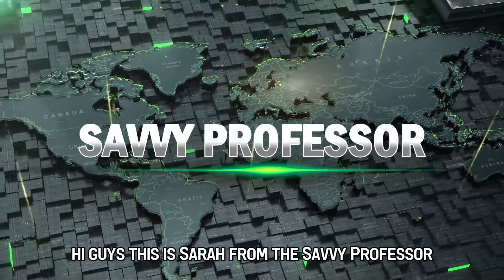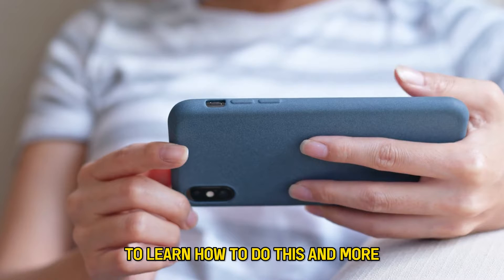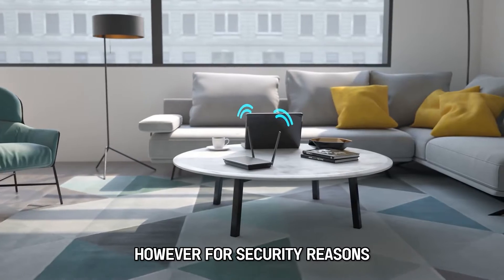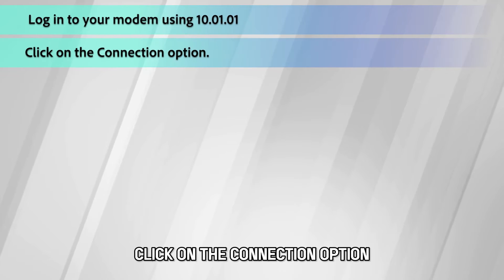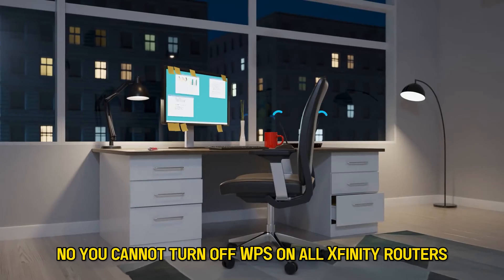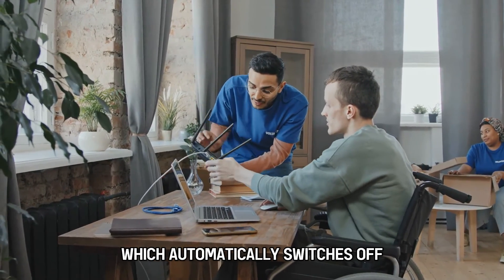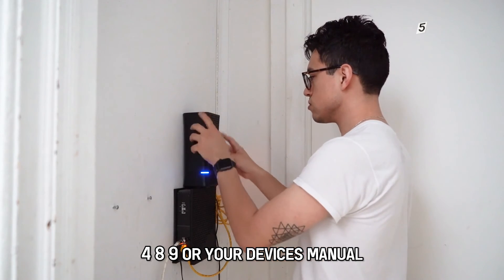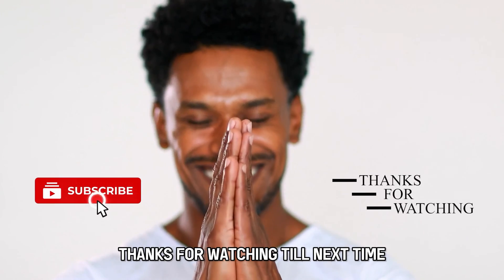How To Turn Off WPS On Your Xfinity Router (How To Disable WPS On Your Xfinity Router)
How To Turn Off WPS On Your Xfinity Router (How To Disable WPS On Your Xfinity Router). In this video tutorial I will show you how to turn off WPS on your Xfinity Router.

Some Xfinity routers come with WPS or WIFI protected setup for easy connection with wireless devices. However, for security reasons, you shouldn't leave it enabled for extended periods. Here’s how to turn it off:
1. Log in to your modem using 10.01.01.
2. Click on the Connection option.
3. Select WIFI Protected Setup (WPS) Client.
4. Click on the Disable button.

Can you switch off WPS on all Xfinity routers?
No, you cannot turn off WPS on all Xfinity routers. Some do not have the WPS feature, while others with the option have a simple WPS button on the modem, which automatically switches off. To find out more about your router’s settings, consult the Xfinity customer care unit at (the number is in the description) or your device manual.